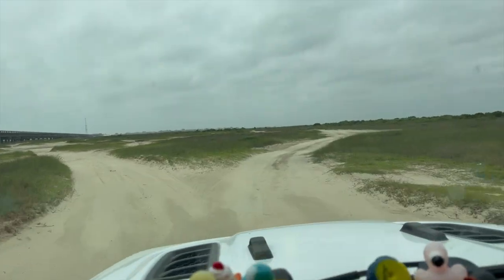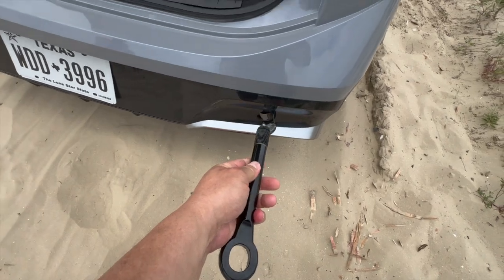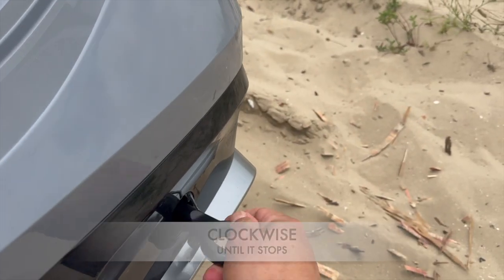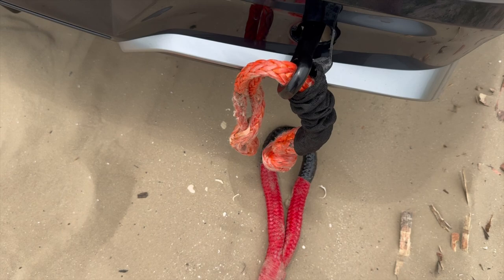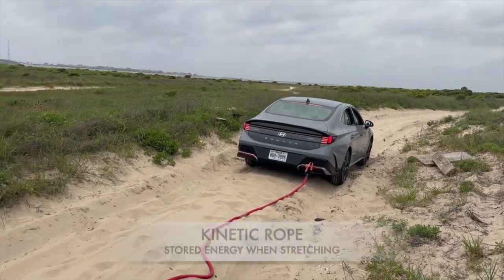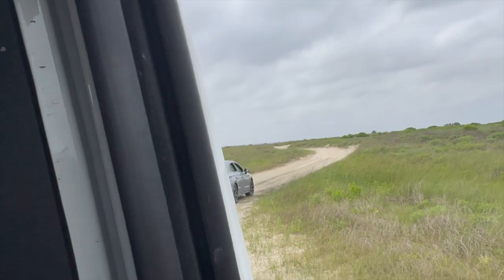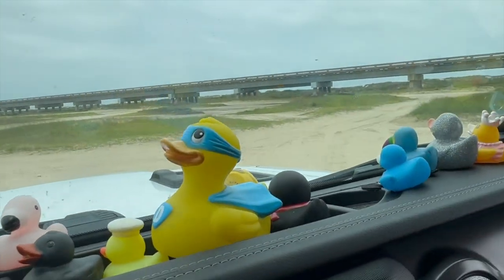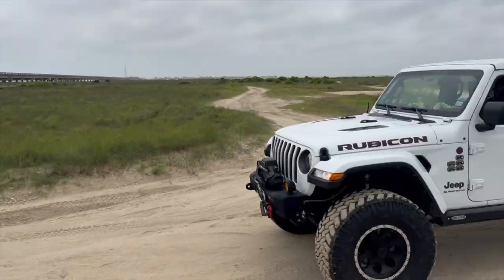USING A VEHICLE RECOVERY BOLT FOR A STUCK CAR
In San Luis Pass, Texas, a car was stuck in the sand.  Many times it is hard to connect to certain vehicles to aid them in off road recovery.  One way, is by connecting to a tow bolt which is screwed in to the car frame though an access port in the rear of the car.  This video will show you how we used this tow bolt.   We used a kinetic rope to tow the vehicle out which allows for a smoother recovery without jerking the recovery vehicle.  In this recovery, a slow pull was adequate to rescue the stuck vehicle.  We use a Yankum Kinetic Rope and have always found these ropes to be very effective.   We also use soft shackles versus the metal D-Ring (Shackles) to minimize metal in the system.  This is safer and eliminates the possibility for metal projectiles.

Communication with the driver is key with any type of recovery.  Having the driver understand our signals was also important.  3 blasts of the horn meant we were starting the pull and we needed the driver to be in "drive" and move forward.  2 blasts of the horn at the end of the pull meant we were coming to a stop or the recovery vehicle using the horn if they need to stop.

Soft stand can make any vehicle the victim.  We have pulled out multiple 4X4 vehicles in similar situations that also became stuck in these soft sands.  Please visit other John's Jeep Garage Off-Road Recovery videos on our channel.

All Off-Road Recovery must be performed by experienced individuals.  SAFETY is the priority.   The methods, tools, connection points and condition of equipment must be understood to minimize damage to vehicles and safety of others.

For this video, we are part of volunteer recovery groups supporting the Texas coast and Galveston County.  SAFETY is critical.  Maintaining recovery equipment properly, knowing the risks and operating in a safe manner is vital.  See our other video on Rescue & Recovery basics including standard tools we use.

Please use caution and understand the risks when off-roading, during recoveries and working on your vehicle.  Use a professional service provider when necessary.

By following any of the instructions or suggestions provided, you agree that you do so at your own risk. The creator(s) of this channel shall not be held liable for any damage or injury caused by the use of any of the tools, materials, techniques, or products demonstrated in the videos. It is the responsibility of the viewer to use appropriate safety equipment and precautions when attempting any DIY project, off road trail or recovery operation. Always consult a professional before attempting any DIY project or activity that may involve risk of damage or injury.